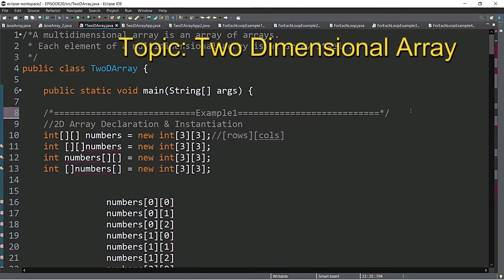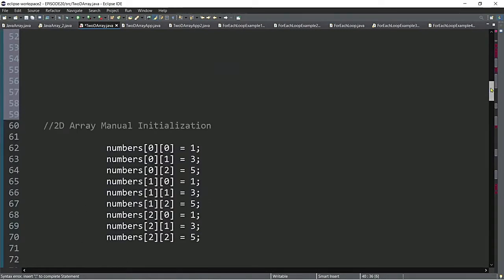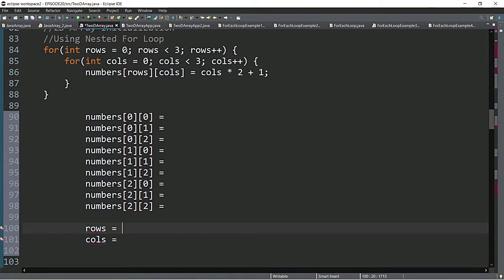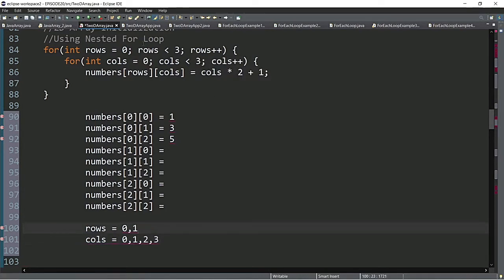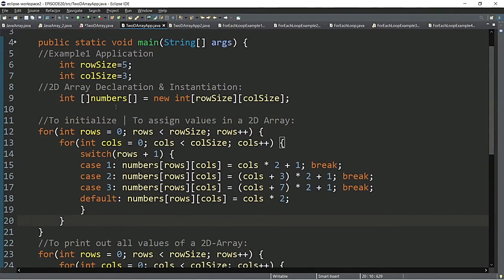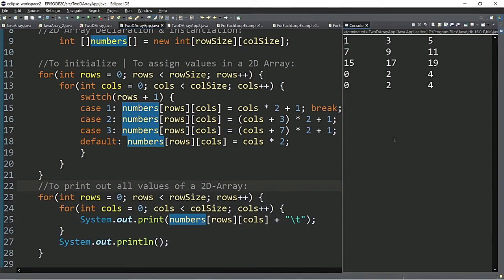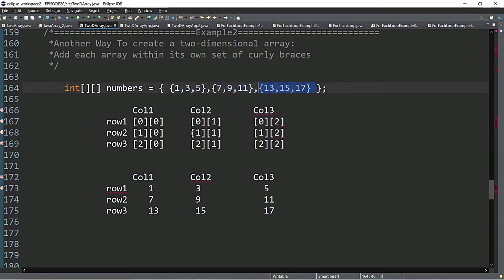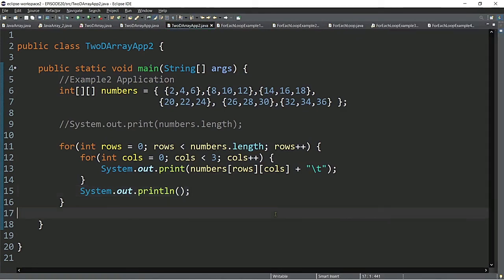Data Structure Two Dimensional Array